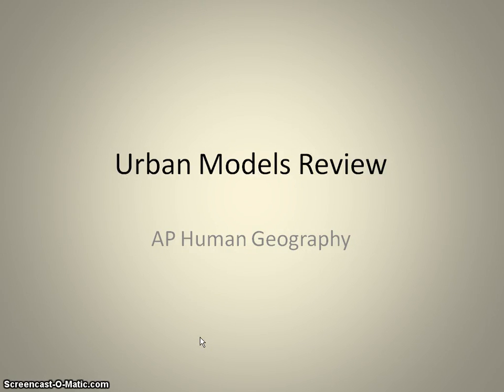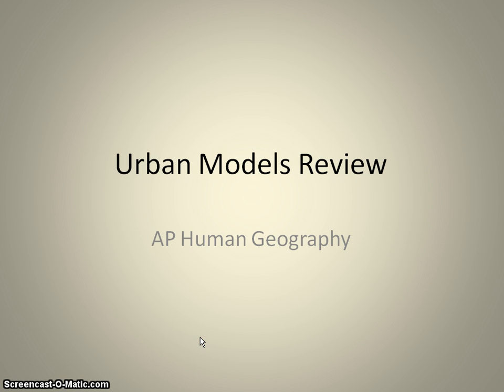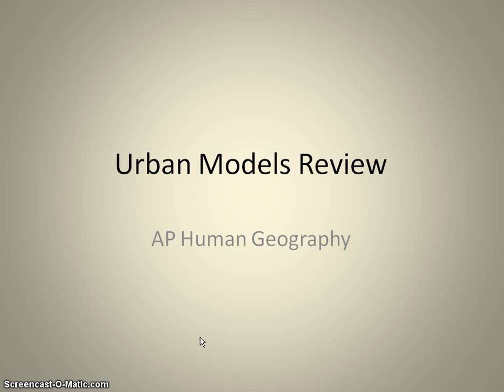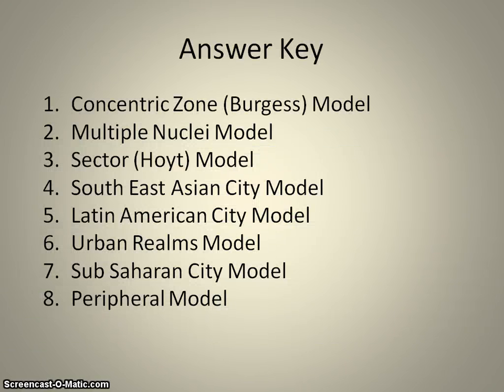AP Human Geography - urban models review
This is a brief review of the Urban Models you need to know for the APHG Exam. Quiz yourself and see how well you know the Urban Models! Thanks!